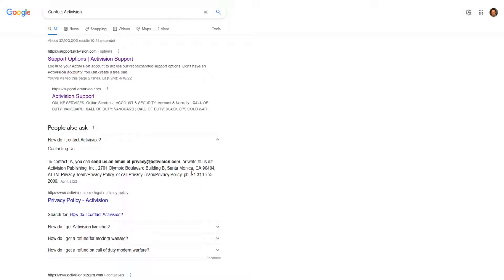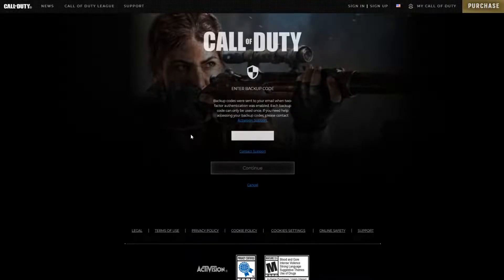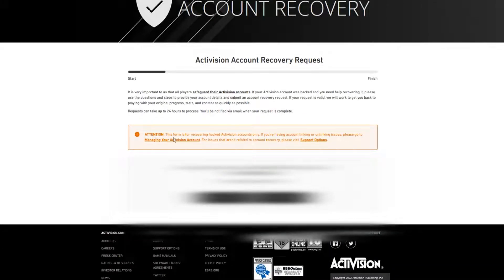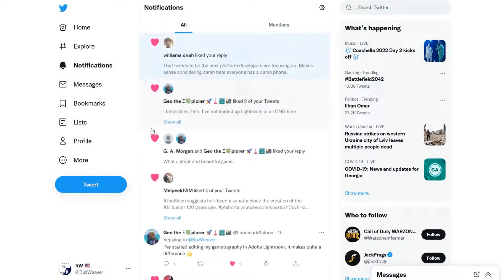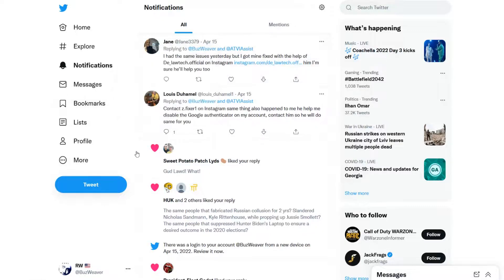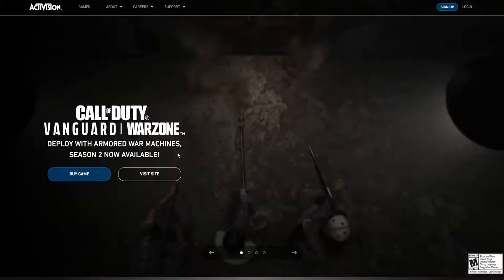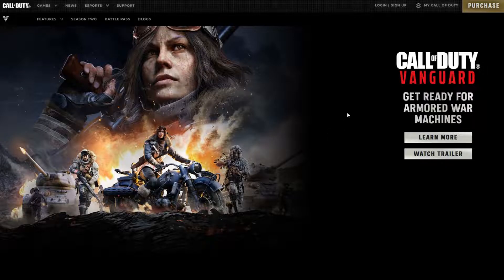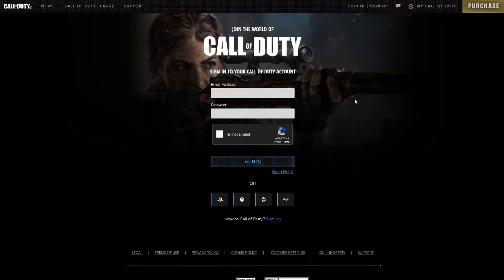Activision's Support Is Feckless and Ineffectual 2-Step Authentication (Fix In Description)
To access your 2-step authentication for Activision it requires that you log into your account, except that you can't log back into your account to get the authentication if you've changed phones or cleared your Google Cache.